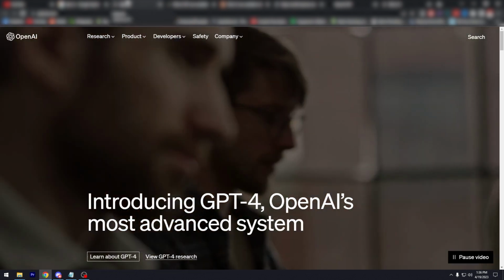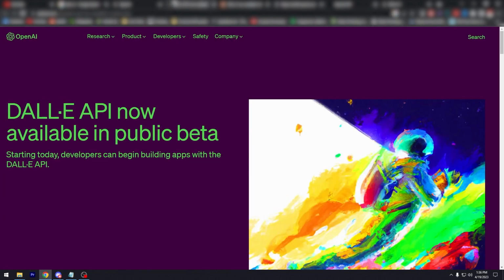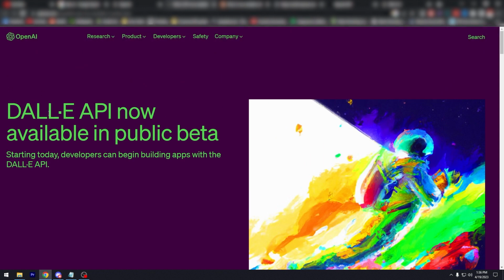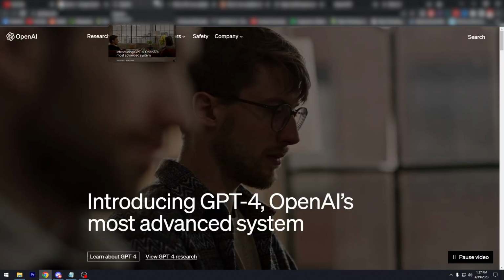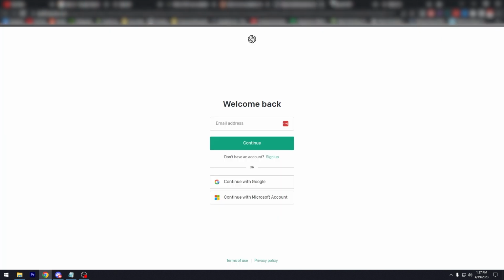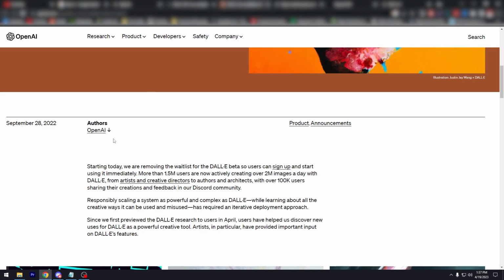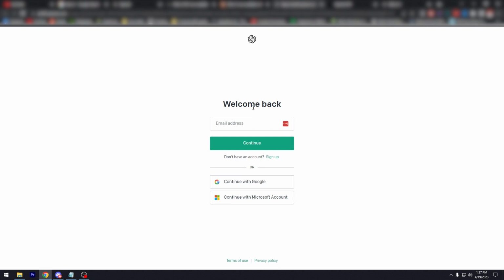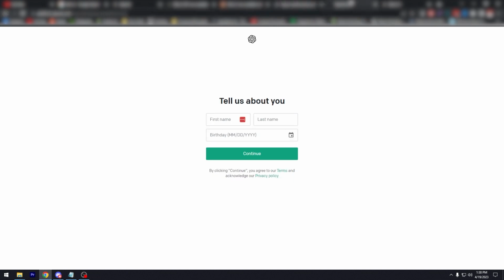How To Register And Enter Dall-E 2 || Full Tutorial 2023